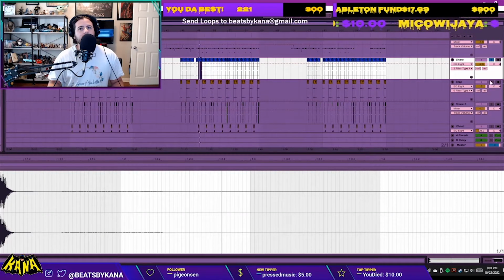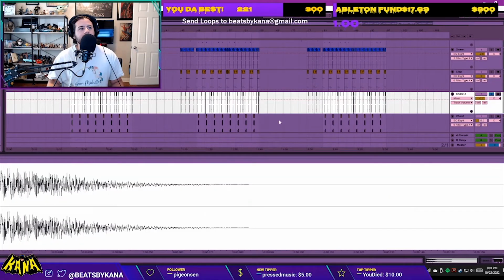How I Made the Beat for "Genius"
Today I'm going over how I made the Genius beat for Cam Stone & $teven Cannon off Cam's latest album "Bipolar."  Check it out on